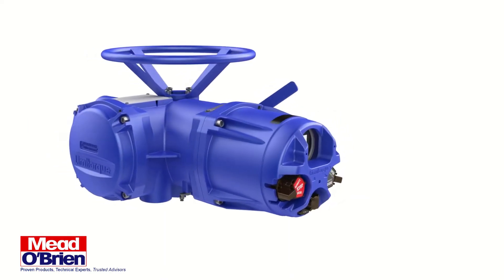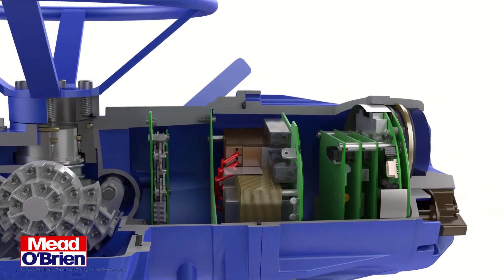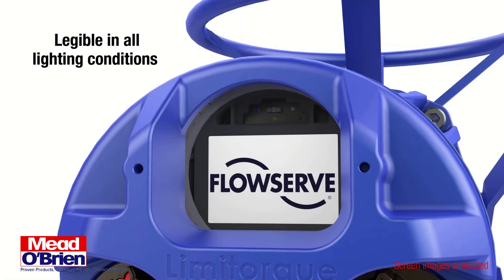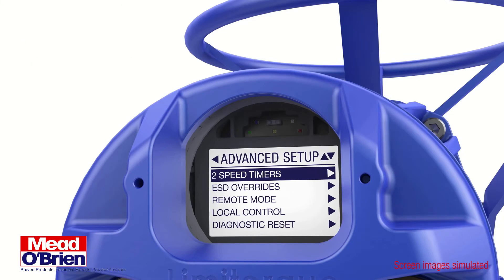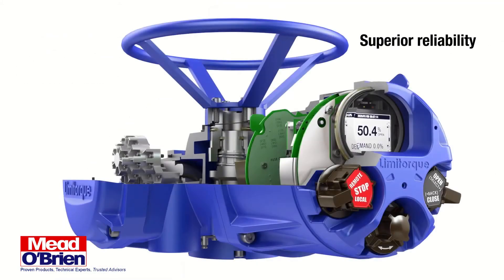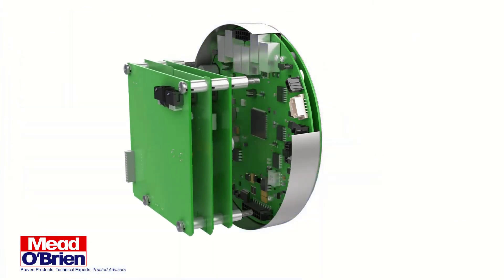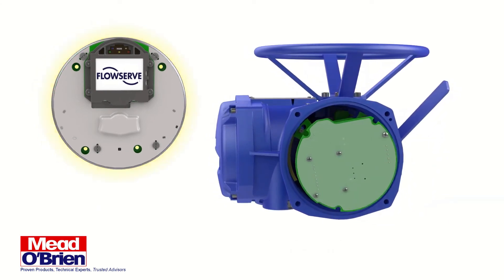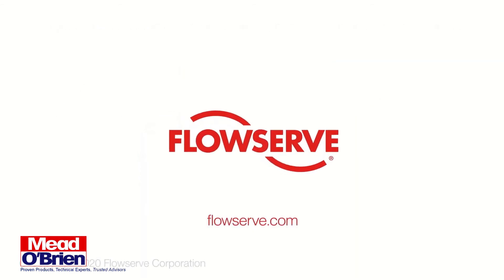Leading Edge Electric Actuators - The Limitorque MXb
The Limitorque MXb electric actuator performs across a broad range of challenging applications where reliability is critical, including oil and gas; commercial power; chemical; fresh and wastewater; and general industries.

Improved reliability
The actuator's design isolates critical components, protecting them from electrical shock and interference, typical in extreme environments. High-quality materials extend actuator service life, operating ranges, and mean time between failure.

An updated user interface coupled with a simplified, intuitive menu structure and larger, high-resolution LCD screen makes navigation easy and enables 50% faster commissioning, set-up, and operation. Users of any skill level can configure the actuator through various pre-configured or customization options for quick and error-free set-up and operation. A larger, higher-resolution LCD with a built-in ambient light sensor offers eight times the previous display's resolution to extend viewing distances up to 30 feet. Real-time torque graphs, alarm and event logs, and other data are accessible in higher-quality resolution.

Advanced diagnostics and analytics
The MXb electric actuator's next-generation diagnostics and analytics capabilities help operators monitor and track its performance and quickly respond to upset conditions. The MXb actuator has 500 times the previous MX model's memory capacity, allowing increased data capture and storage for higher degrees of process monitoring, data logging, and information feedback. Additionally, a real-time clock enables data log time stamping to support asset management functions and lifecycle analysis.

Simplified maintenance
A new electric connector design removes the need for brackets and hold-downs, making maintenance more straightforward and faster. And the enhanced connector design ensures robust connectivity throughout the rated seismic and vibration envelope.